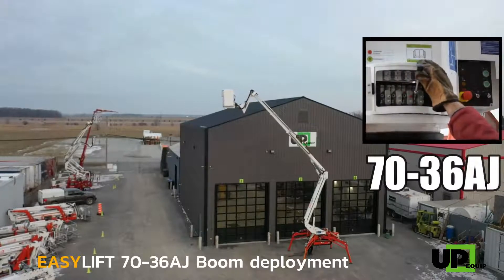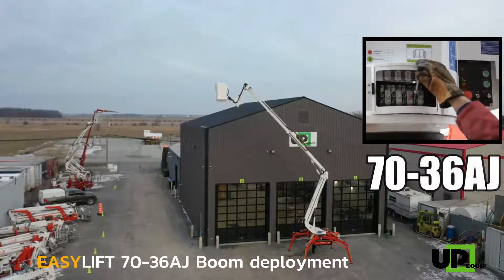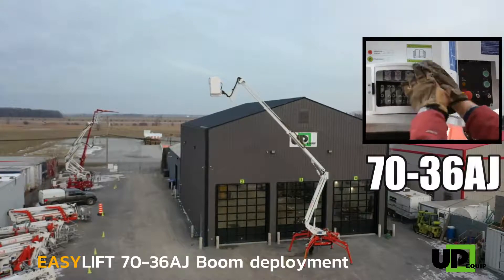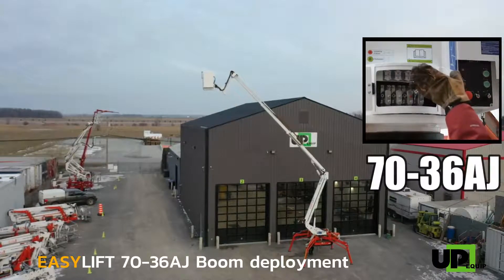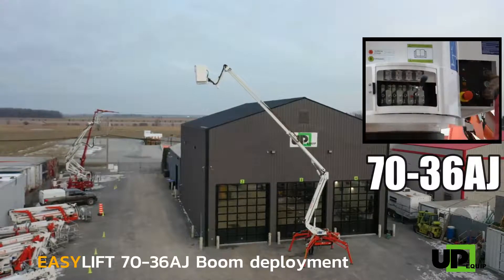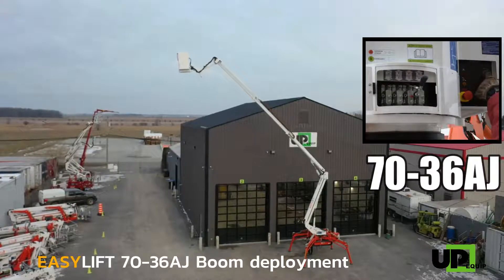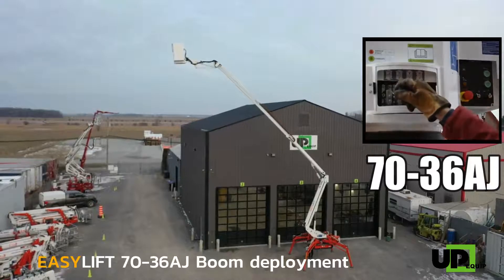EasyLift 70-36AJ boom deployment using ground controls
If you want to see the Easy Lift 70-36AJ unit MOVE. Boom deployment filmed from above for a great perspective of the BEST SELLING lift in North America